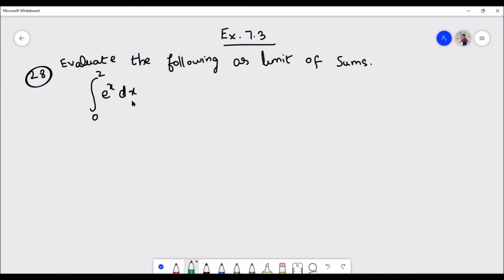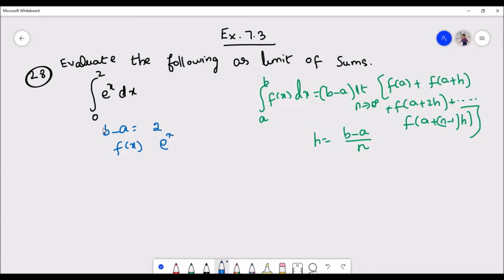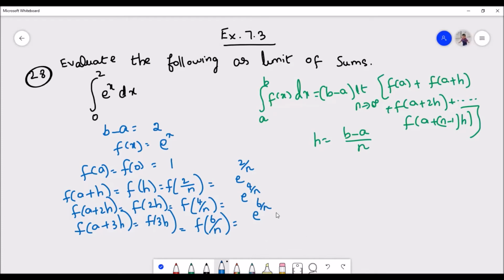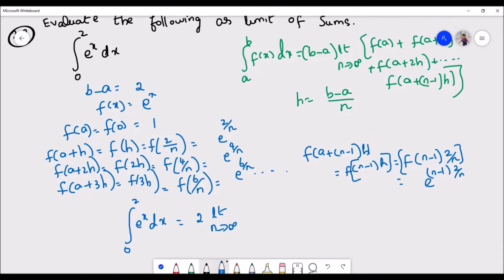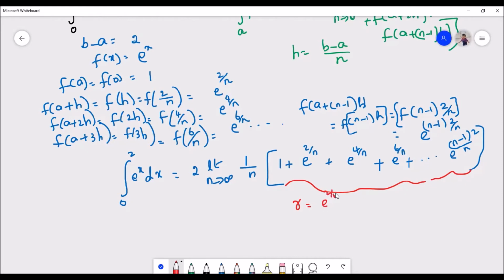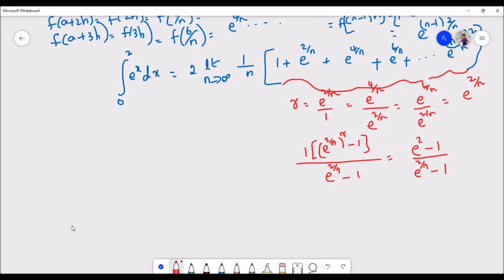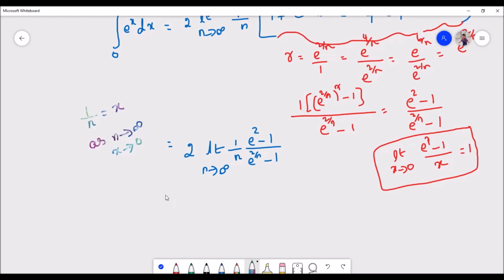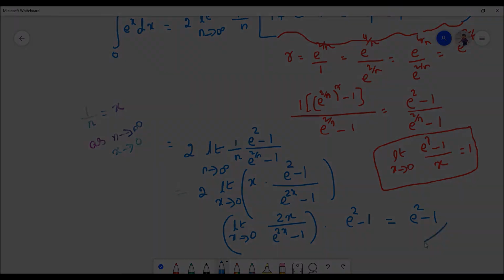Chapter 7 - Integration Class 12: Exemplar problems (Part 137)